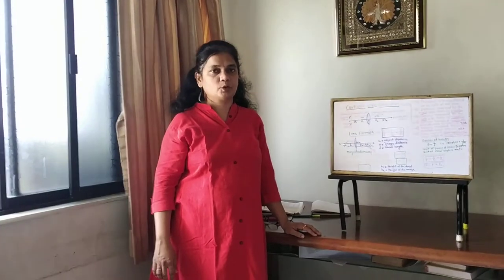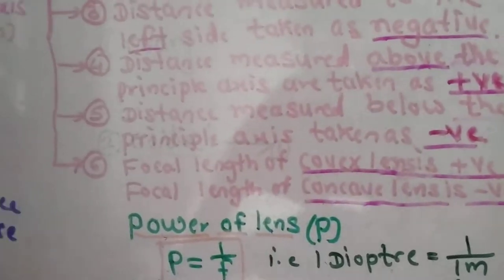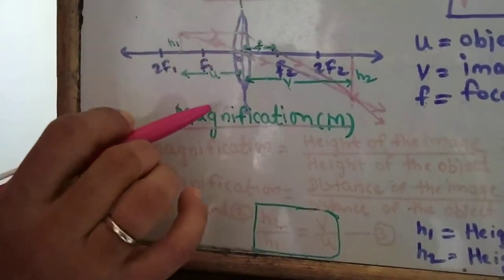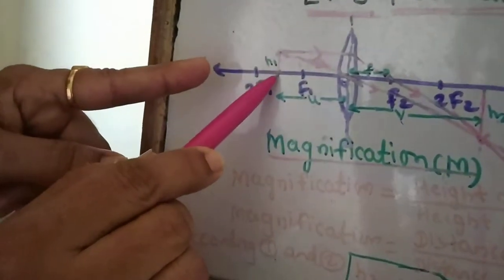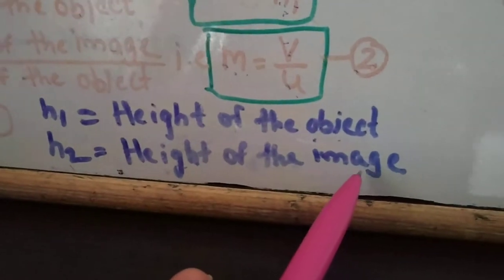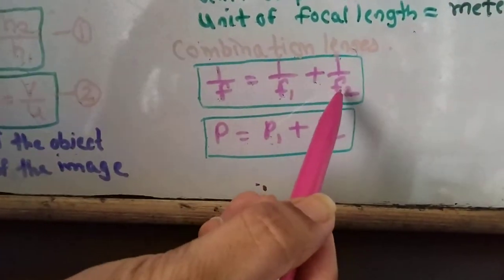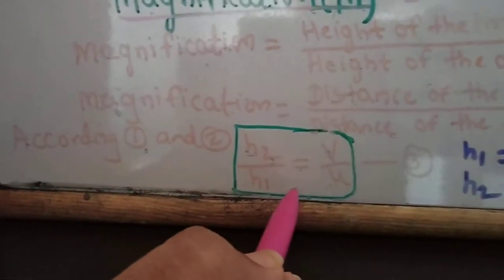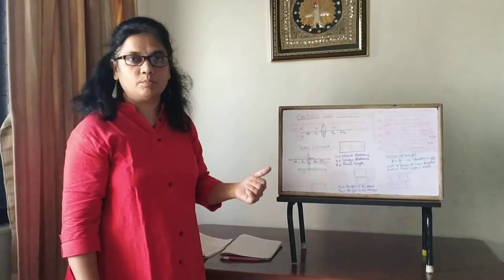Cartesian sign convention for lens, Lens formula, Magnification, Power of lens for class 10